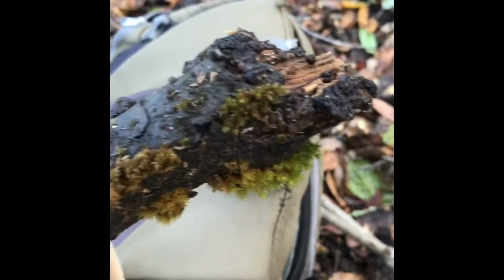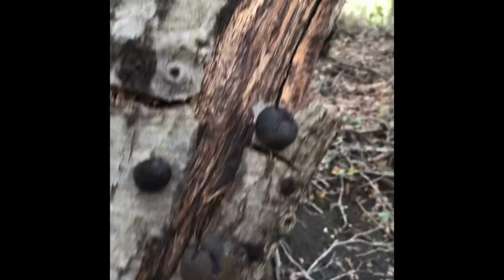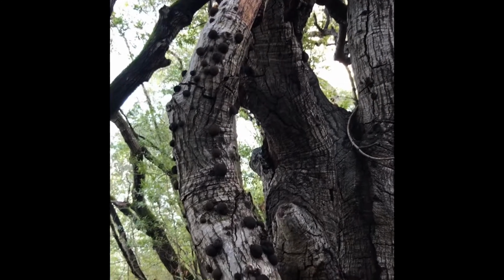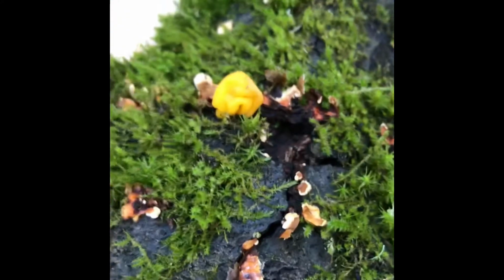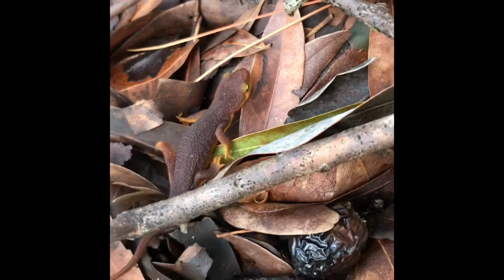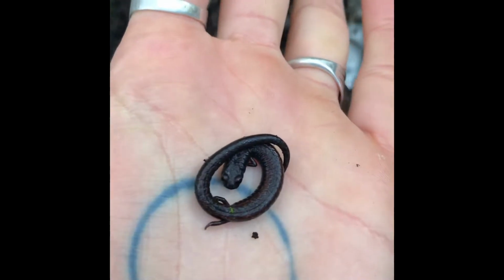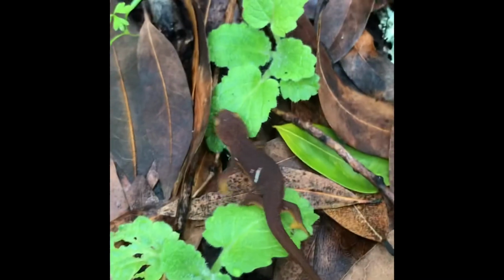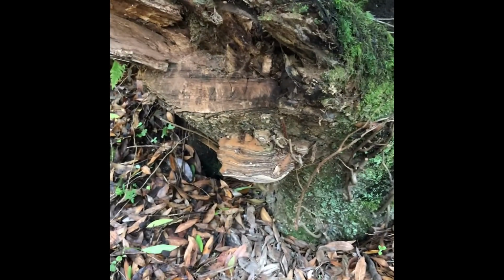Mushrooms In The Forest Part 1